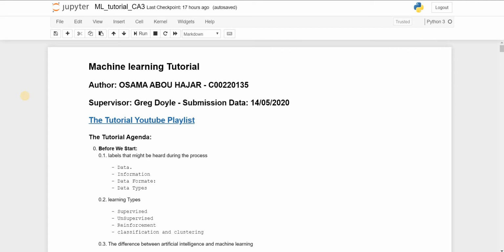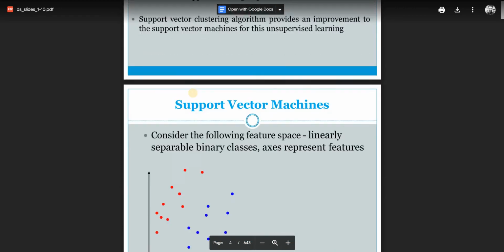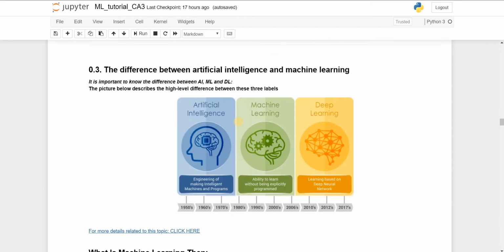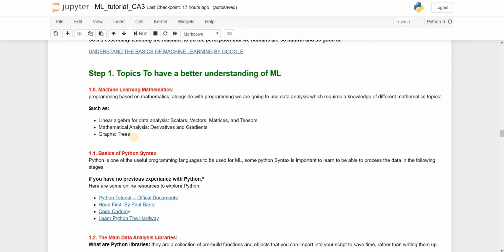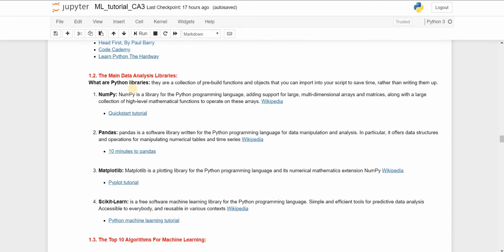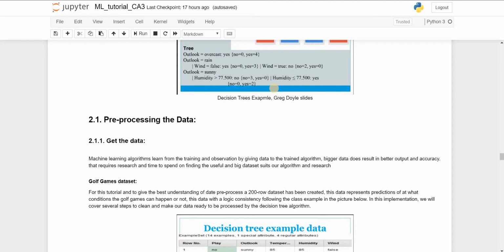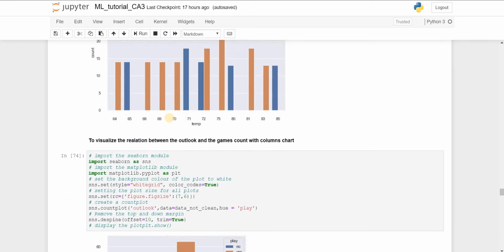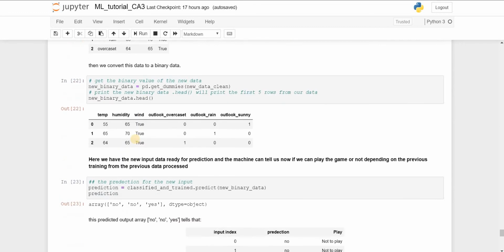Presentation and Overview Of The Tutorial